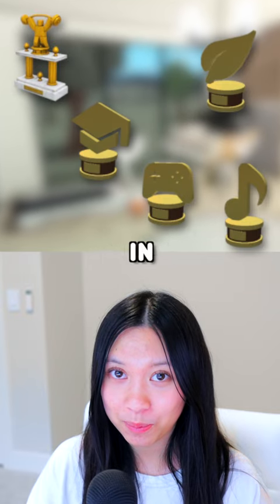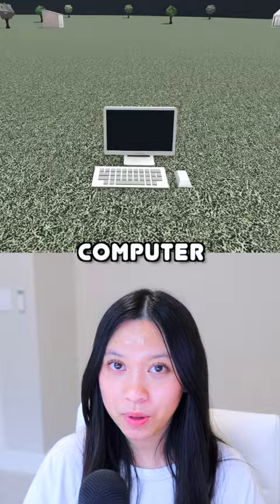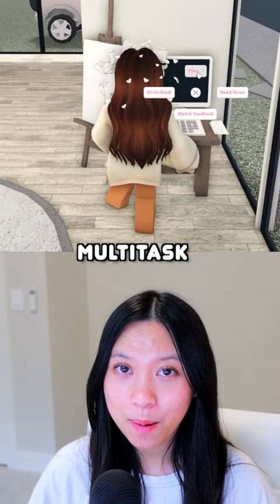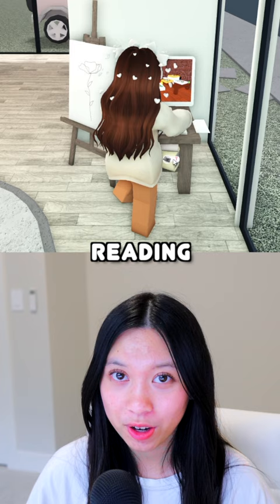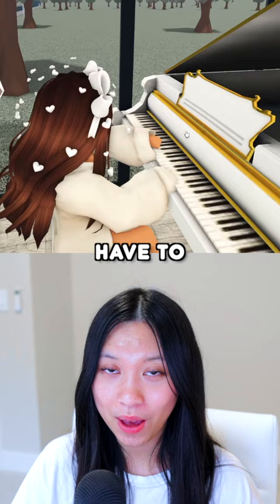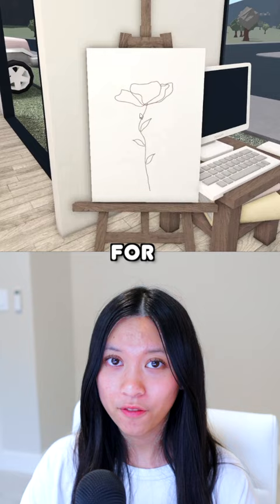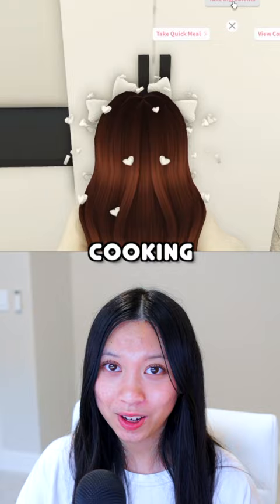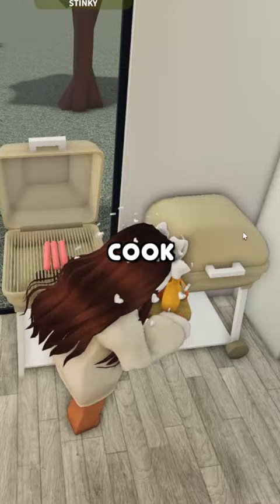FASTEST WAY TO MAX OUT EVERY SKILL! 🏆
How to max out every bloxburg skill in ONE WEEK! Watch until the end! Love you!

・Fill out this survey to help me improve my videos

If you see this description, comment "I love Bloxburg!".

・What is your Roblox username?
・My Roblox username is tessiilyn!

・Can you build a house for me?
・I would if I had more time on my hands.

・Can you friend me on Roblox?
・Sorry, that wouldn't be unfair to others, but sometimes I turn my joins on so I can hangout with you guys!!

・ Sorry, I need the money I make for my videos and for myself.